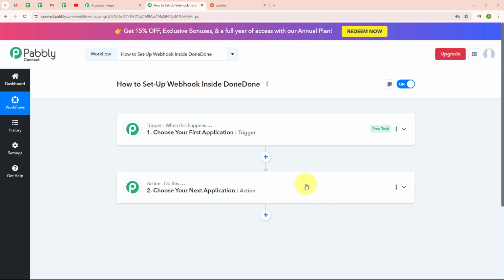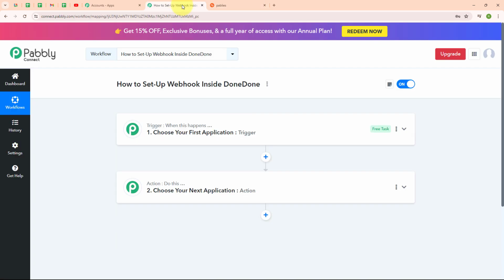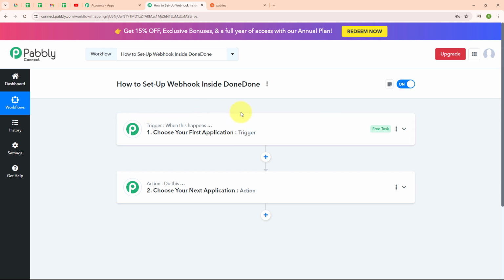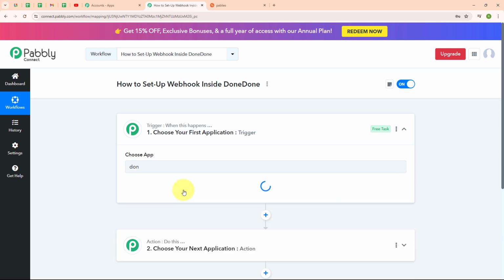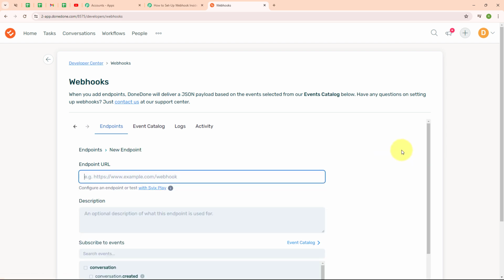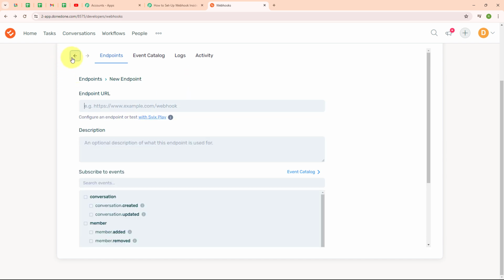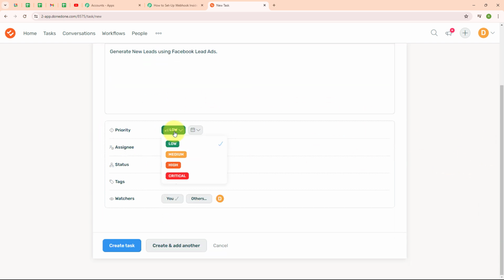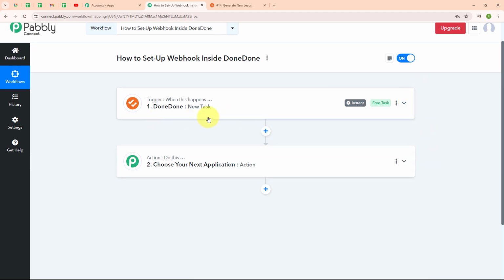How to Set-Up Webhook Inside DoneDone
In this tutorial, we'll guide you through the process of setting up a webhook inside DoneDone using Pabbly Connect.

DoneDone is a simple issue tracking and project management tool designed to streamline your workflow.
Webhooks enable real-time data transfer and integration with other applications and services.

By integrating DoneDone with webhooks through Pabbly Connect:
Automate actions based on issue updates and project changes, enhancing your project management and issue tracking capabilities.
Follow our step-by-step instructions to configure and utilize webhooks effectively within DoneDone.

Ensure that your DoneDone data is efficiently managed and integrated across different applications, improving your workflow and project oversight.

1. Automation: Pabbly Connect offers automation capabilities that can help you automate mundane and repetitive tasks. This allows you to save time, money and resources.

2. Integration: Pabbly Connect provides a wide range of integrations so that you can connect different web services with each other. This helps you to create smarter workflow processes and make your business more efficient.

3. Security: Pabbly Connect takes security seriously and provides an industry-standard security system to protect your data and applications.

4. Scalability: Pabbly Connect is highly scalable and allows you to easily add new applications and services to your workflow.

 5. Cost-effective: Pabbly Connect is cost-effective and provides plans for different business sizes.